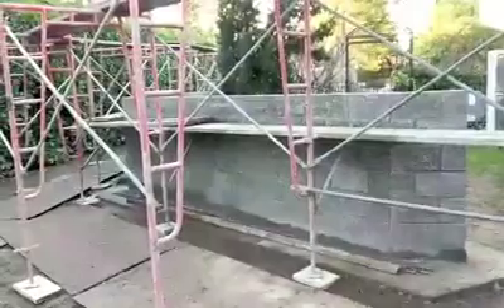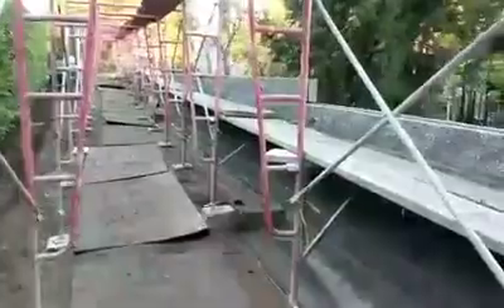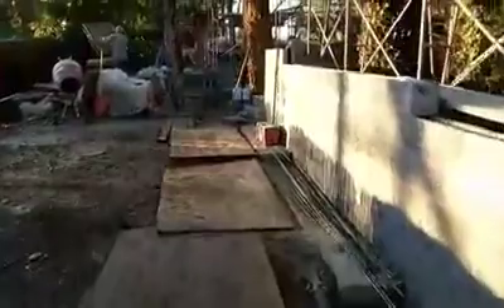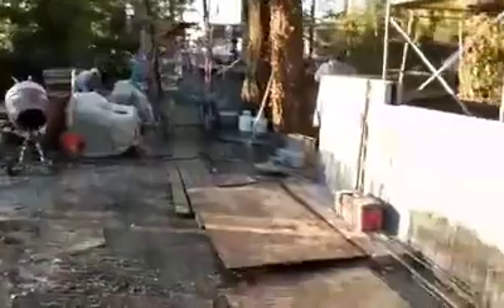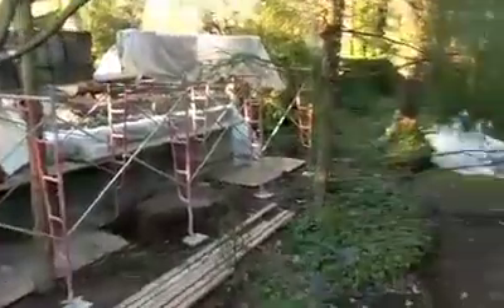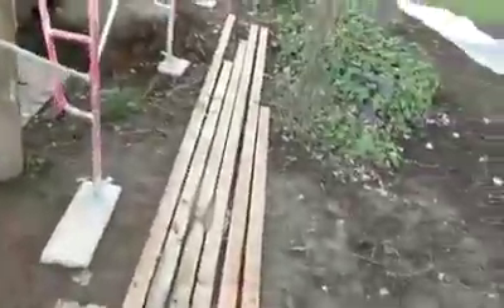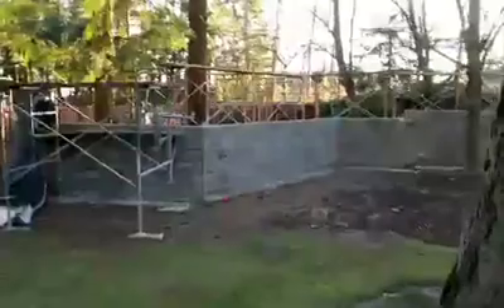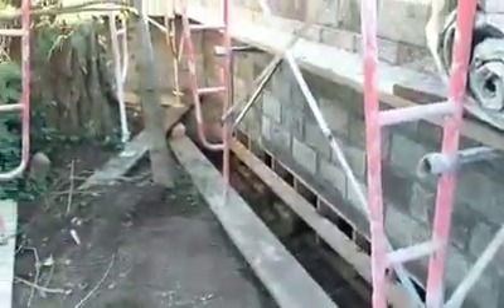Halfway mark for Private Highway Sound Wall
Halfway mark for the private highway sound wall.

Apex Mason, Inc.